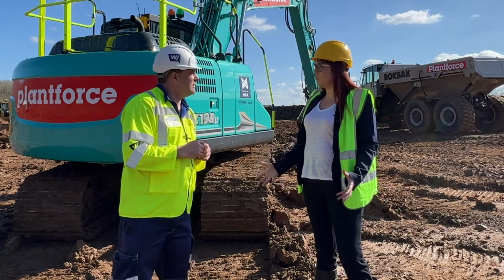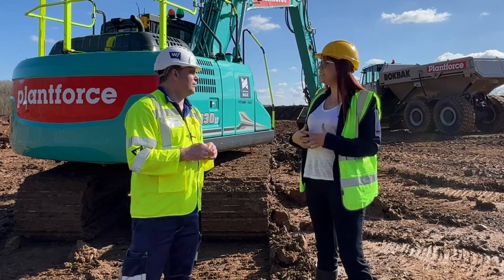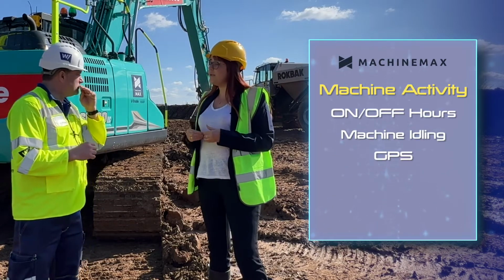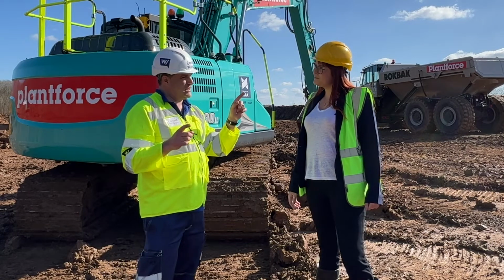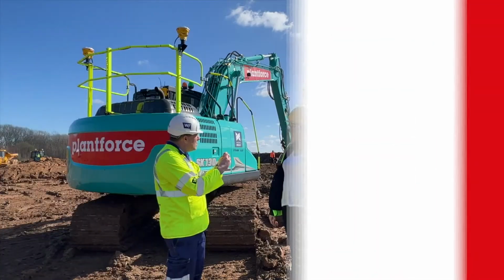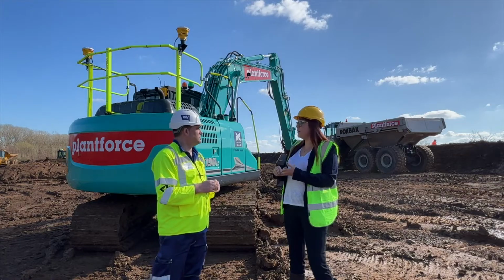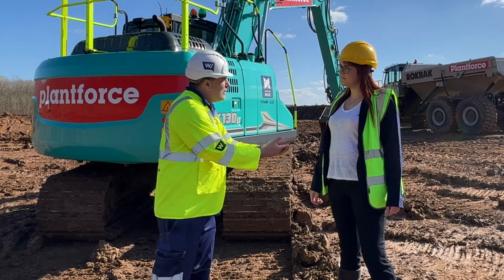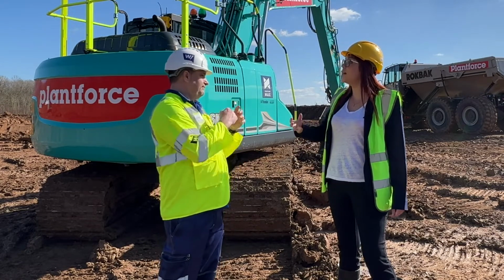How is the 'Connected Worksite' brought to life with MachineMax telematics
Peter Haddock talks to MachineMax customer success manager, Juliet Ransom at LP Training, where the business is working with leading plant hirer, Plantforce Rentals to set up a Connected Worksite demonstration.

The site will be beaming LIVE into the Futureworx 2022 event on 30-31st March, with MachineMax providing 'Real-Time' equipment operating data like idle times, fuel burn and CO2 emissions.

This data is collected by sophisticated telemetry devices placed in this case on various OEM machines, including Kobelco Construction Machinery Europe excavators, a Caterpillar Inc. dozer and a Rokbak ADT.

Using specialist software the collected Data will be turned into valuable insights, as the machines perform earthworks tasks to a 3D model.

The excavators will be using SMP Parts tiltrotators, powered by 3D machine control, including the semi-automatics MC1 solution from Leica Geosystems part of Hexagon & the Earthworks Solution from Trimble Inc.

One of the excavators will also feature the newly integrated version of the Xwatch Safety Solutions XW 4 & 5 series safety systems that now work with the Leica Geosystems iCON PA80 safety awareness solution, linking into its MC1 machine control.

And another excavator will boast the Fork Truck Control (FTC Group)'s range of earthworks related safety solutions.

All this technology and more will be on display at Futureworx with members of National Highways, HS2 (High Speed Two) Ltd and the Supply Chain Sustainability School also participating. Not forgetting a great lineup of speakers.

If you are interested in discussing how the 'Connected Site' setup all works with the Plantforce team, you can book a slot with them at the